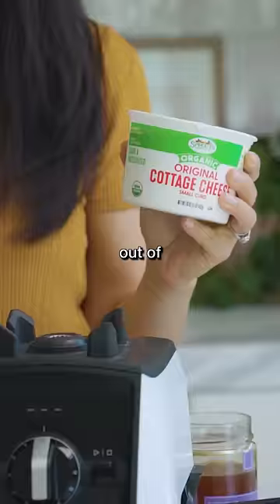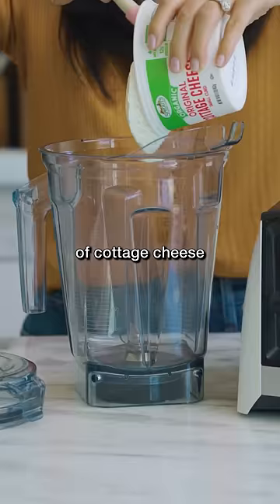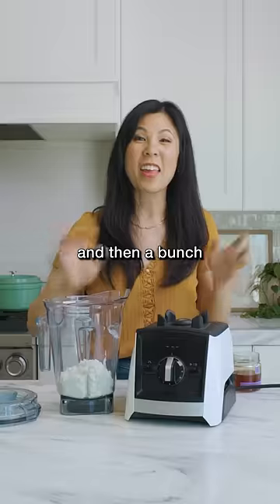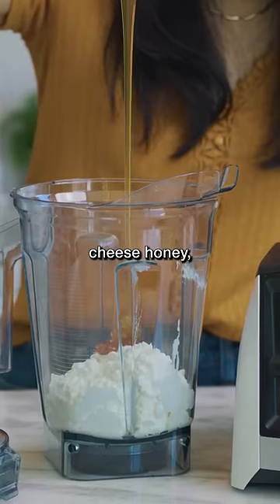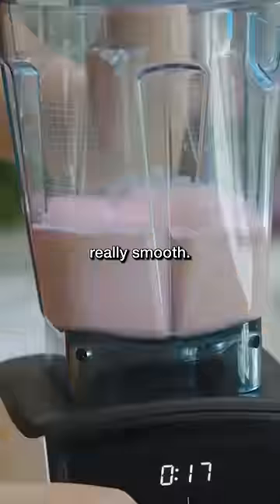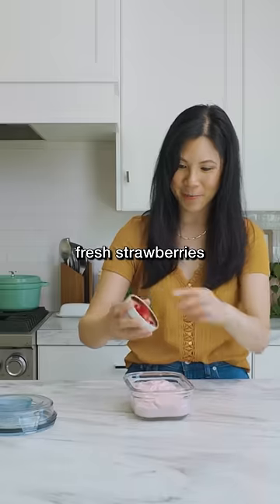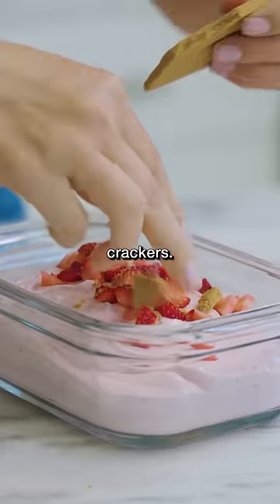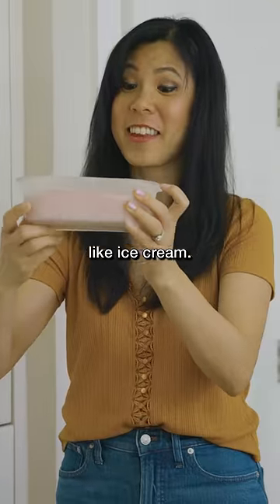Trying a Viral TikTok Hack to Make Ice Cream out of Cheese!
SHOP all the cooking gadgets I've tried on this channel!